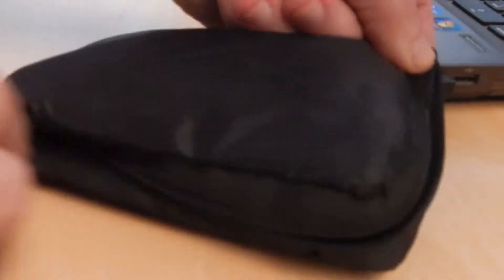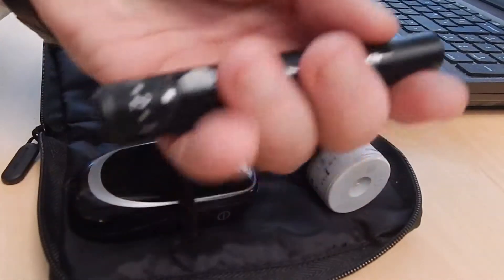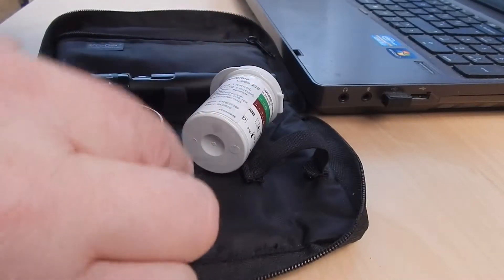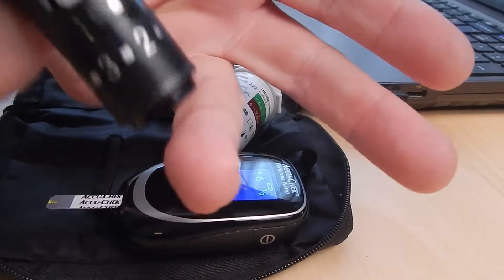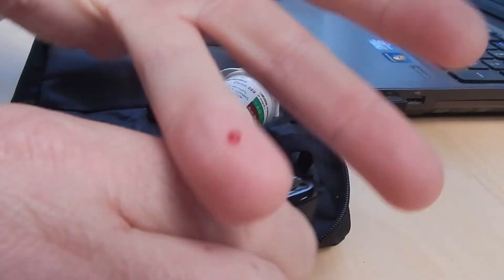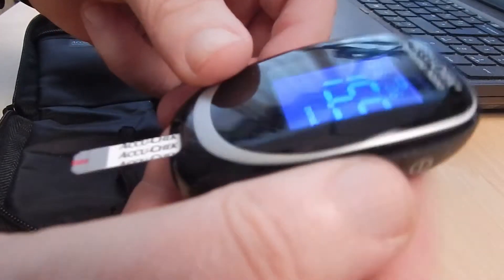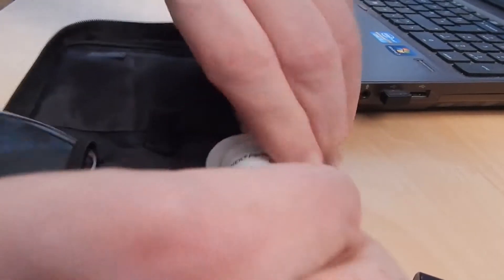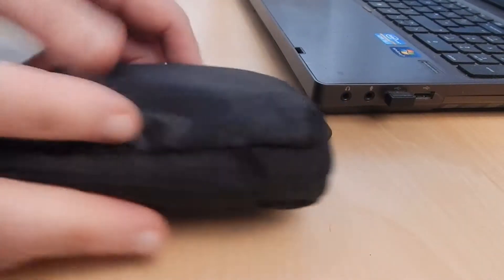Blood sugar testing - the process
A simple walk-through/demonstration of testing blood sugar.